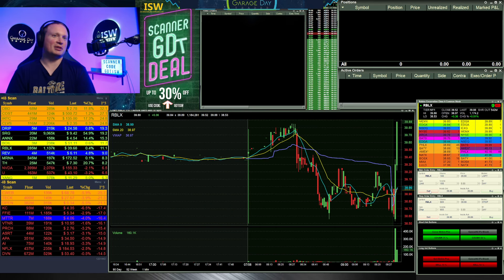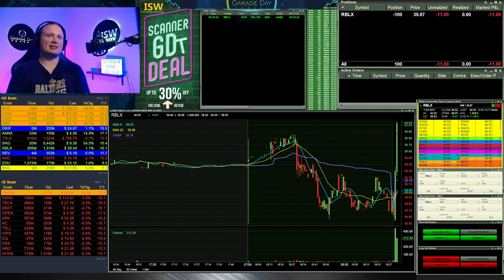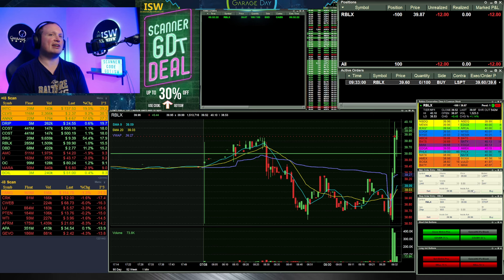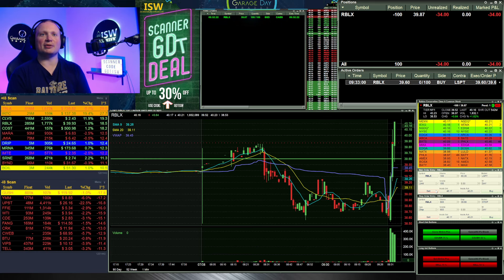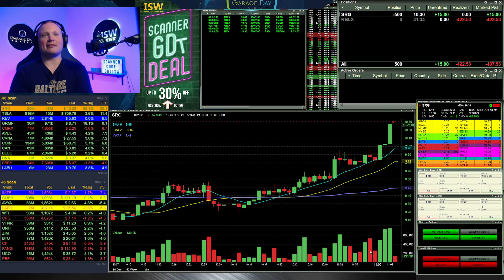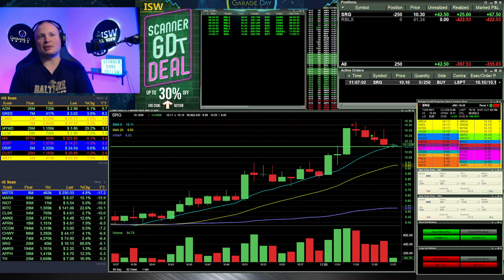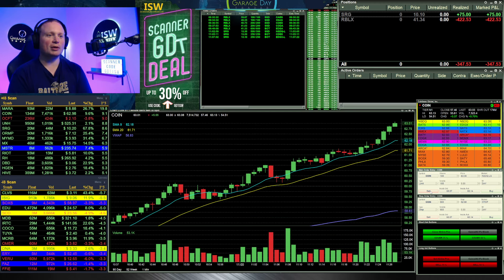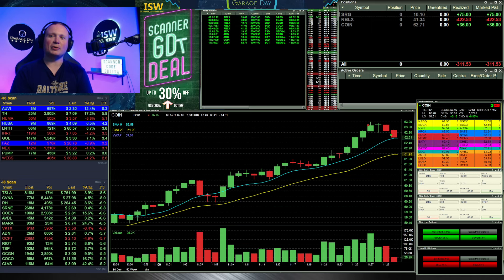Day Trading - A Top Ticked Stop Out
🚨🚨MY SCANNER🚨🚨

SEE OTHER TEAMISW MEMBERS CHANNELS BELOW!